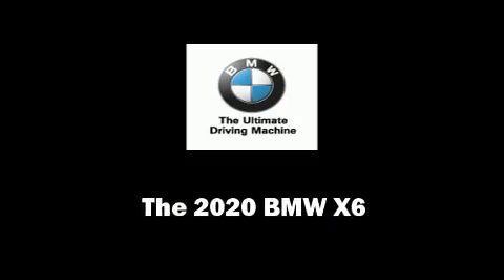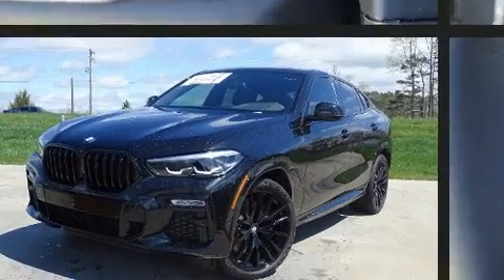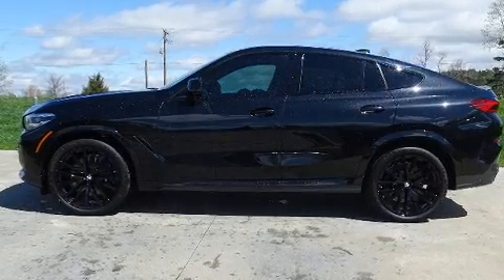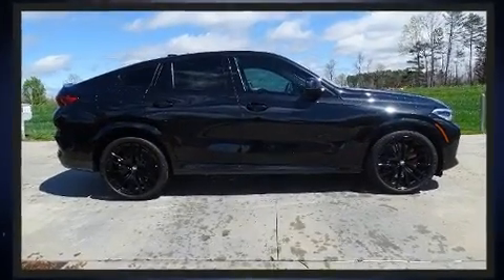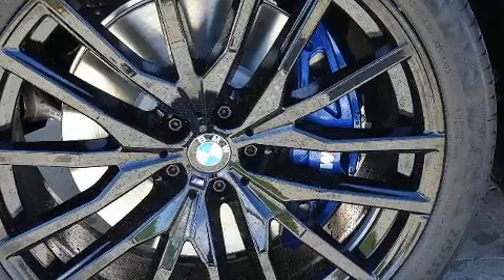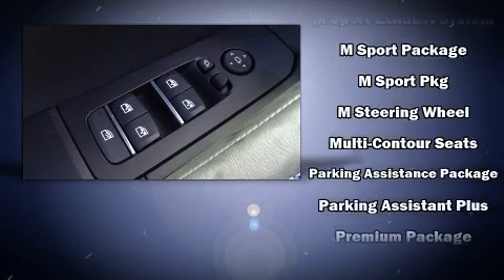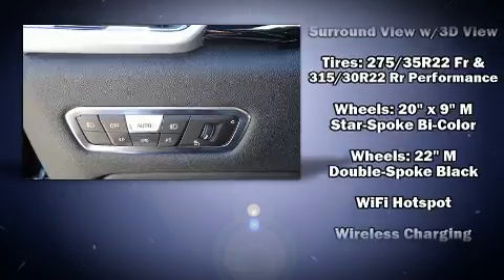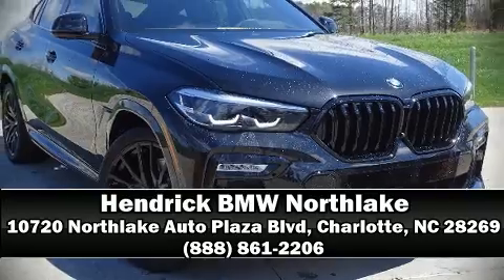2020 BMW X6 xDrive40i in Charlotte, NC 28269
10720 Northlake Auto Plaza Blvd

Discerning drivers will appreciate the 2020 BMW X6. This 4 door, 5 passenger coupe is ready to drive off the showroom floor! BMW made sure to keep road-handling and sportiness at the top of it's priority list. Smooth gearshifts are achieved thanks to the 3 liter 6 cylinder engine, and load leveling rear suspension maintains a comfortable ride. Well tuned suspension and stability control deliver a spirited, yet composed, ride and drive A turbocharger further enhances performance, while also preserving fuel economy. BMW prioritized handling and performance with features such as: delay-off headlights, 1-touch window functionality, a leather steering wheel, a power seat, heated seats, a power liftgate, and the power moon roof opens up the cabin to the natural environment. BMW ensures the safety and security of its passengers with equipment such as: dual front impact airbags, front side impact airbags, traction control, brake assist, a security system, an emergency communication system, and 4 wheel disc brakes with ABS. Safety and maximum capability are assured via self leveling rear suspension, which maintains optimal driving geometry. Our sales reps are knowledgeable and professional. They'll work with you to find the right vehicle at a price you can afford. Come on in and take a test drive!